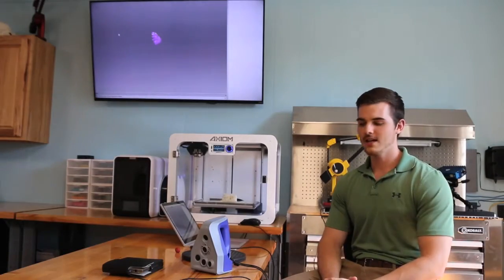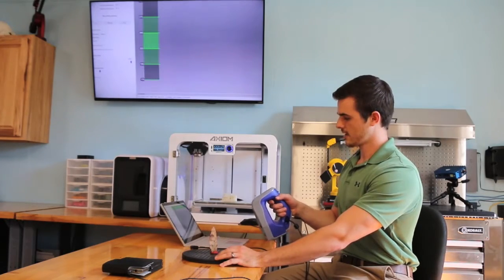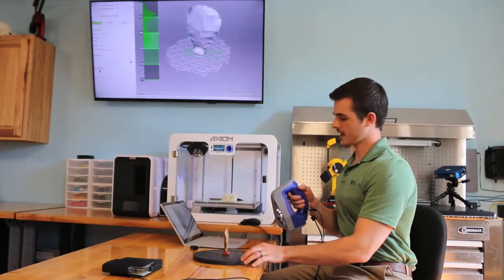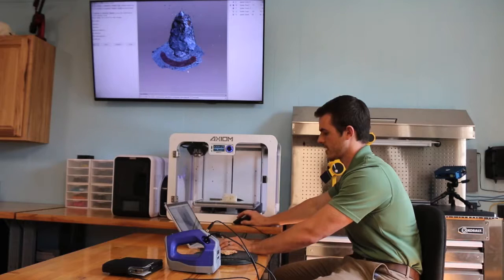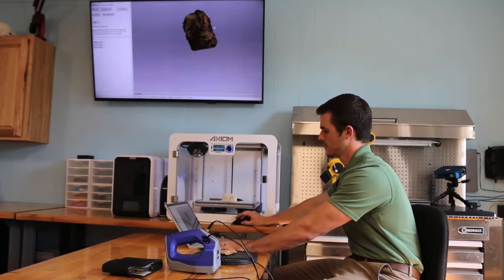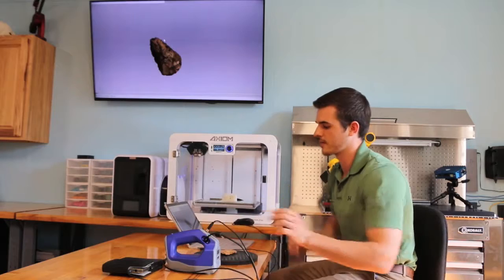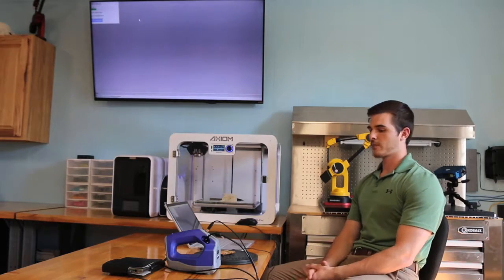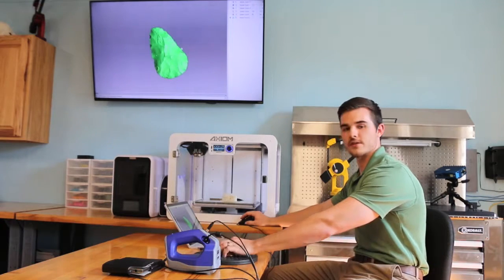3D Scanning and Post-Processing with Artec Space Spider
Tom demonstrates the entire 3D scanning process from 3D data capturing to editing and aligning 3D scans into a complete digital 3D model. Tom uses an Artec Space Spider with a portable battery pack and the Microsoft Surface Book for truly mobile 3D scanning.